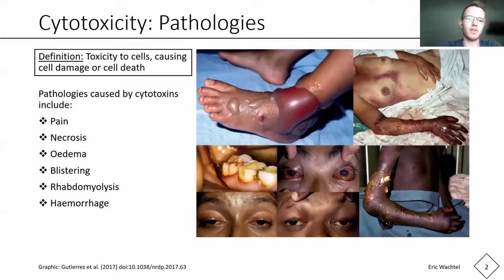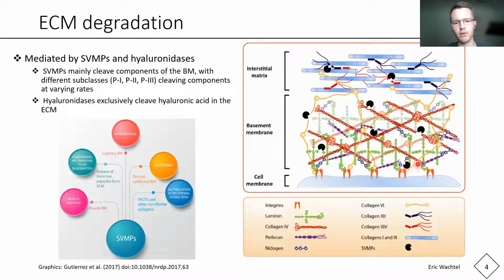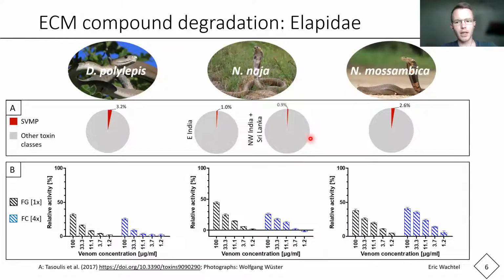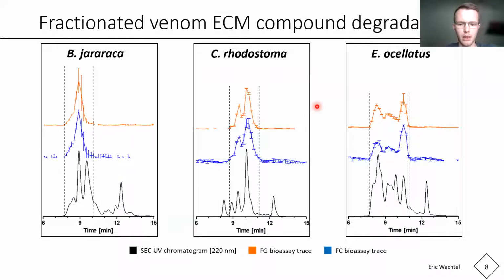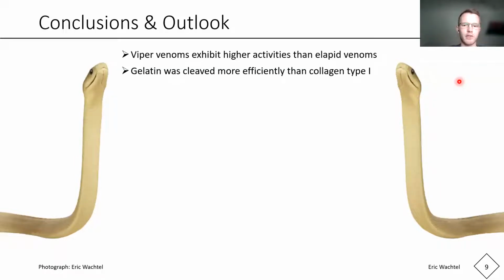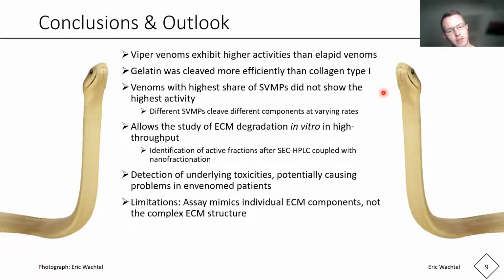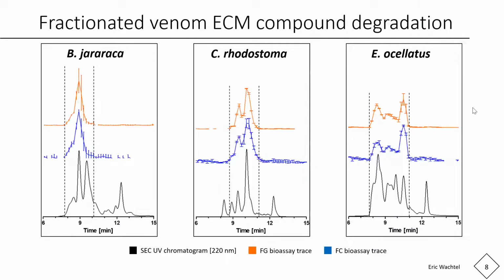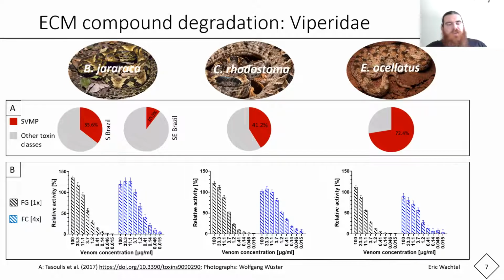Eric Wachtel • Snake venom cytotoxicity: From necrosis to haemorrhage VenomWednesday 05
05 - Eric Wachtel "From necrosis to haemorrhage: Snake venom cytotoxicity, its underlying mechanisms and the high-throughput methods to study it"

Eric Wachtel is a student from the University of Düsseldorf, Germany.
Recorded on Wednesday, June 22nd, 2022.
All responsibilities of the presentation for education purposes lie with the presenter.